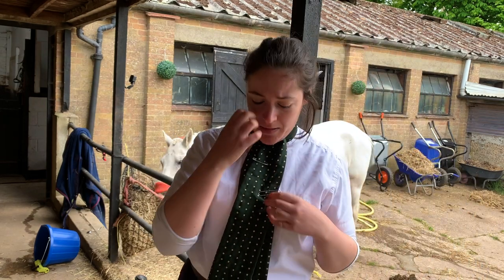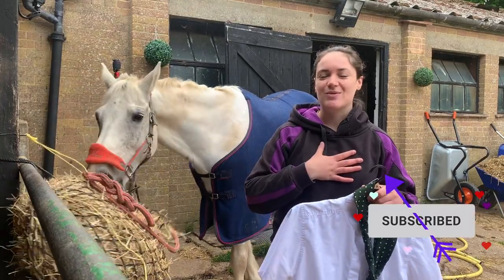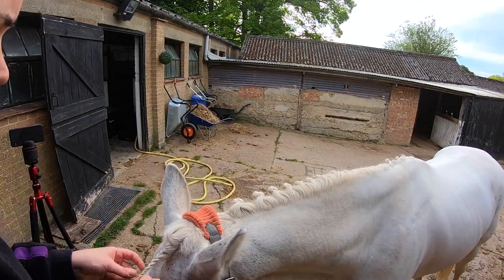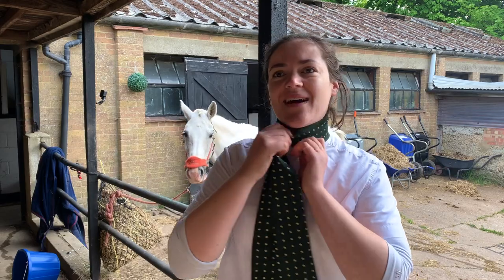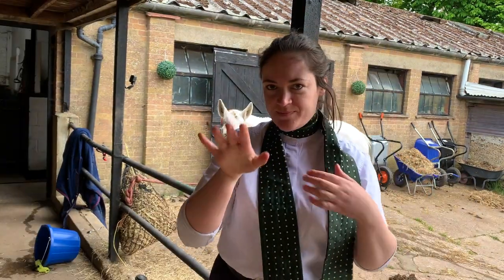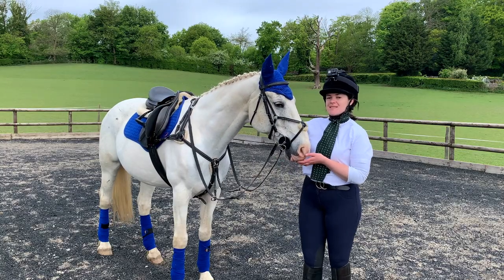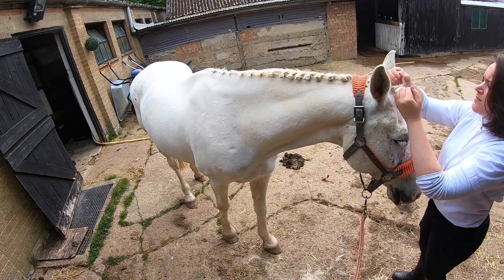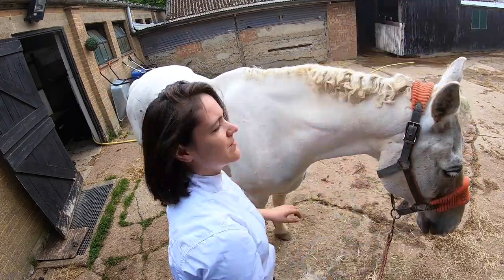HORSE SHOW PREP VLOG (*FAIL*) | VIRTUAL EVENTING | UK Equestrian YouTuber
Inspired by the awesome virtual eventing happening at the moment, I created my own equestrian show prep vlog, dressing Ted up for our own dressage horse show at home and, well.. it was a bit of a fail.

(*This is an affiliate link and shopping through it will not cost you anything extra, but helps support me as a creator to level up my equipment and make you even better videos!)

Join our horse shop prep vlog as we plait, attempt to tie a stock tie (read: attempt) and put Ted in a full matchy matchy Le Mieux set for some dressage.

Riding With Rhi is a British Equestrian YouTuber based in London. I make videos about part-loaning/sharing a horse alongside my career and share my horse care tips for beginners.

Chapters In This Video:
0:00 Intro and Welcome
0:56 Plaiting Ted
1:55 Tying My Stock
3:39 Tacking Up + Bandages
3:58 Riding
5:12 Untacking + Plaits Out